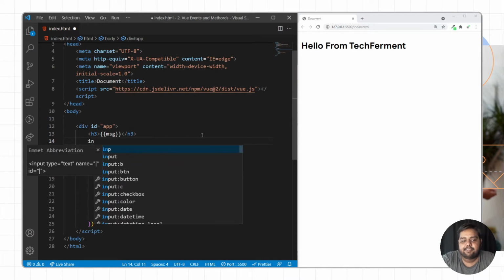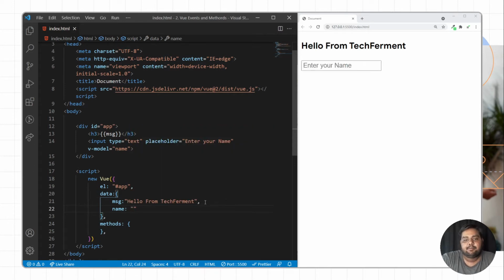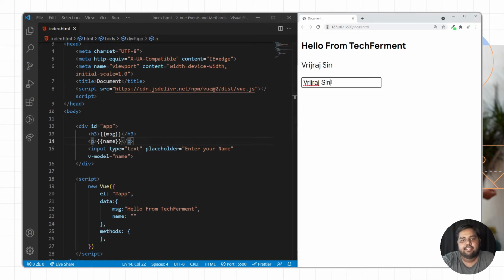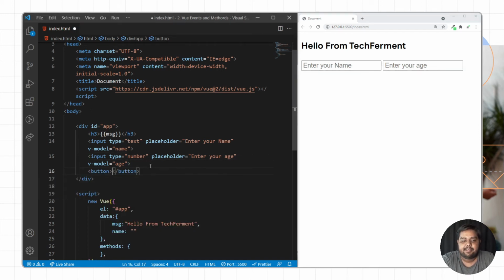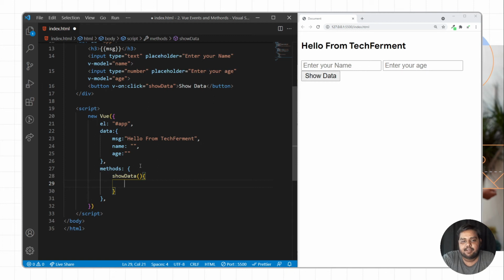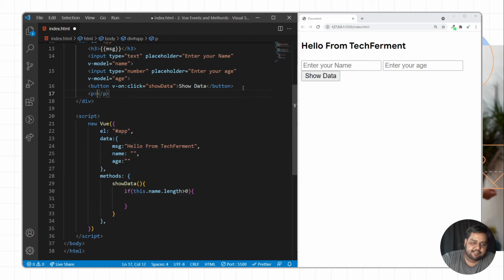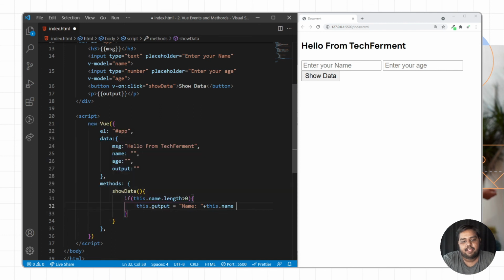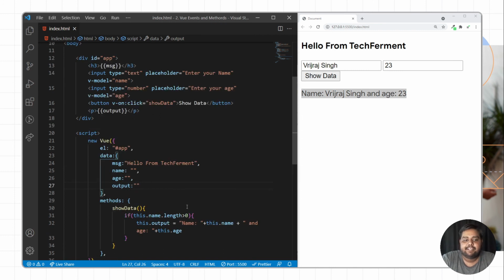3. Vue Two Way Data Binding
Vue Two Way Data Binding